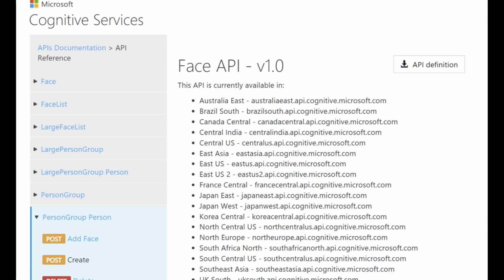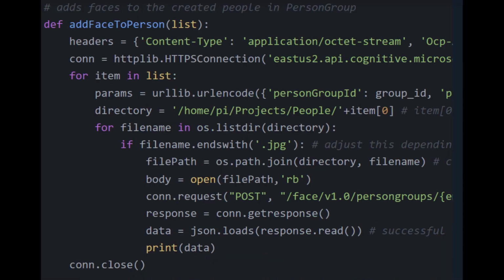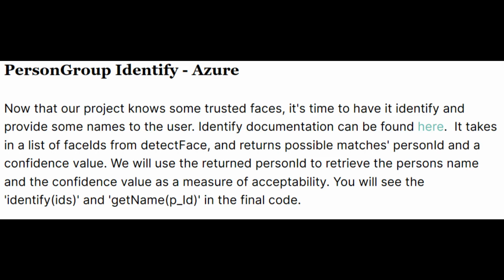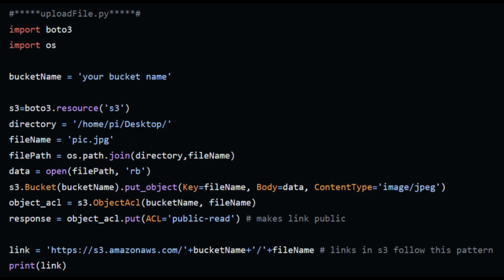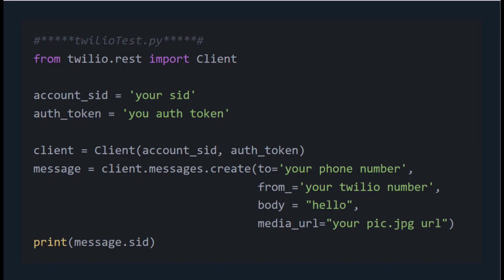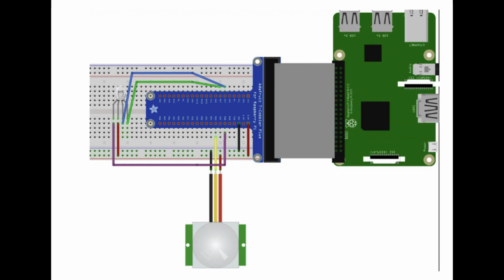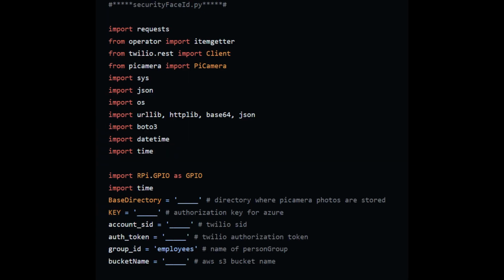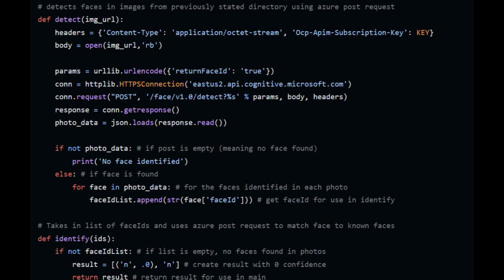[Part 2] Raspberry Pi Security Camera with Face Recognition using Azure, Twilio, and AWS .